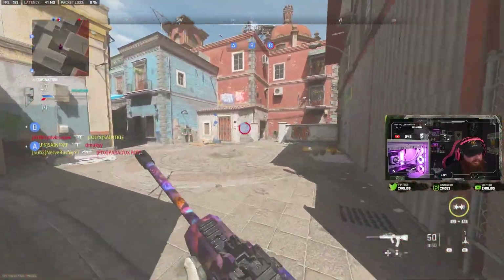The Ultimate No Recoil Setup: The FAMAS Reigns Supreme | MW2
With the return of the famas, here is the best no recoil class in modern warfare 2!

42 Views - Mar 11, 2024